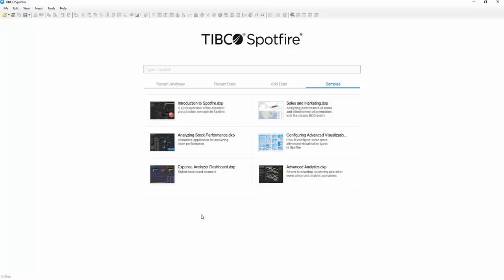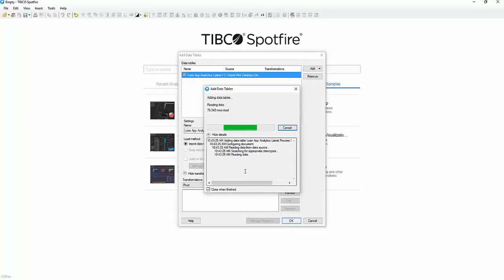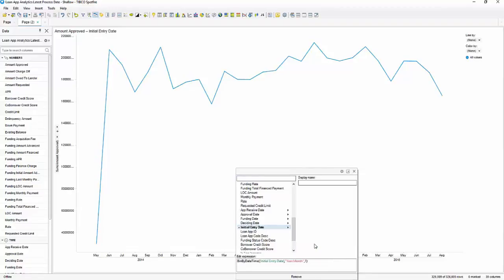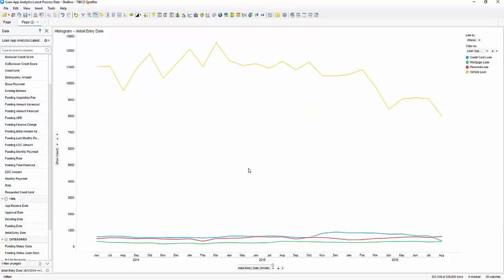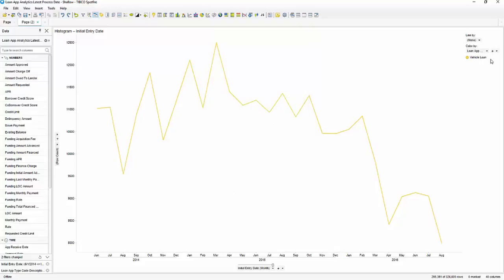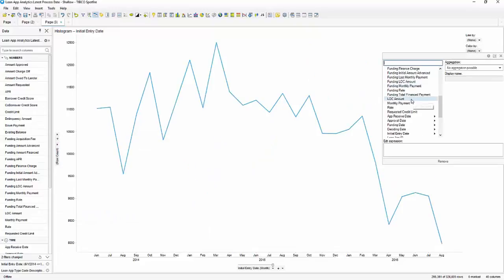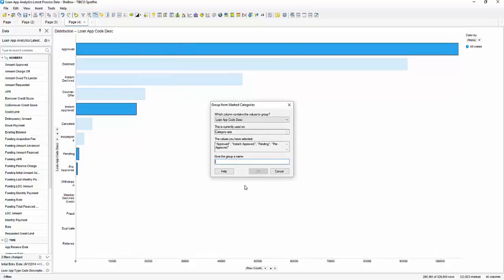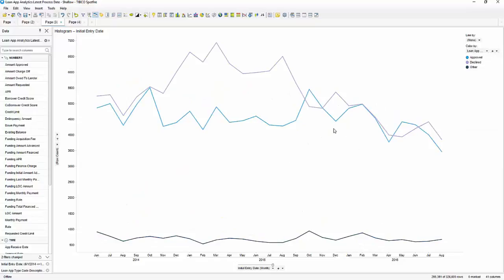Credit Union Analytics for Loan Applications | Analyzing Auto Loans using CU Analytics and Spotfire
Okay, so your Credit Union's loan applications have been declining.  Do you know why?  Do you know what type of Credit Union loan applications have been declining?  Is it Mortgage Loan Applications? Is it Auto Loan Applications? Is Consumer Loan Applications?

Well, maybe you know what credit union loan applications have been declining, but do you know why?

CFSCG's CU Analytics software and Data Scientists can help Credit Unions needing to do deep Business Analytics on their Loan Applications.

As you see in this video CU Analytics has the following benefits:

-Easy import of all loan application data
-Quick and easy to use analytic software
-Fast scalable analytic solution for the entire credit union
-Inexpensive software bundled for all sizes of credit unions
-Supported by CFS Consulting Group for unmatched customer support

CU Analytics is built on the TIBCO Spotfire platform to deliver fast answers to common analytic challenges that credit unions face on a daily basis.

-Tags-
credit union
credit union analytics
credit union loan application analytics
auto loan analytics
auto loan analysis
car loan analytics
consumer loan analytics
credit union loan analysis
cu analytics
spotfire
tibco spotfire
credit union analytic software review
get spotfire
buy spotfire